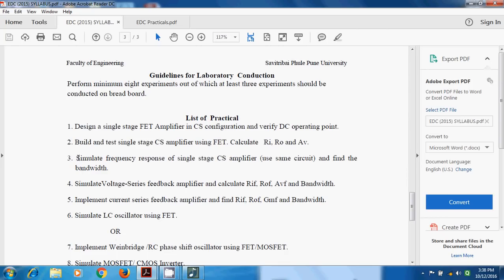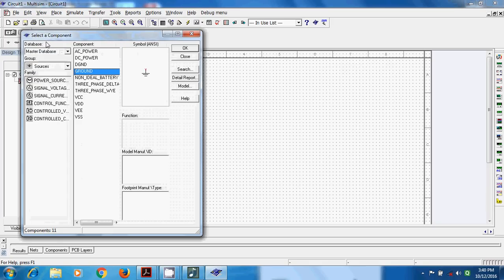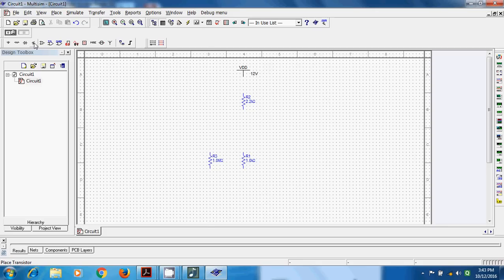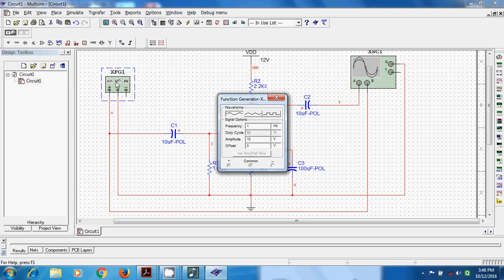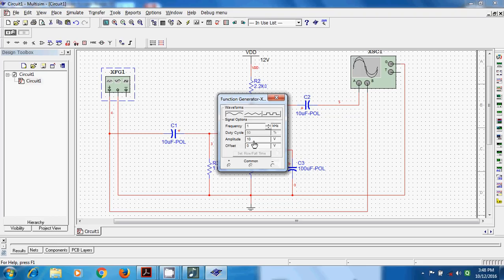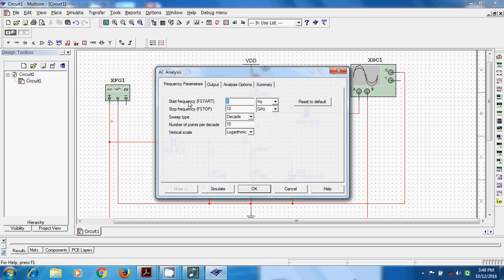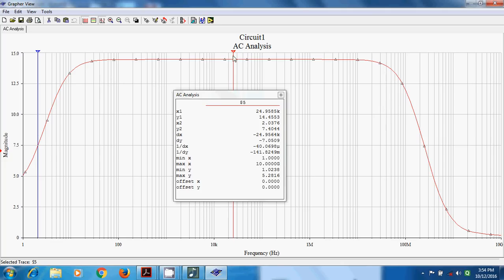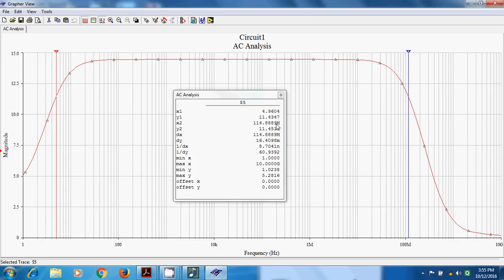EDC Practical: 3. Simulate frequency response of single stage CS amplifier by Prof. Omkar S. Vaidya.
Simulate frequency response of single stage CS amplifier and find the bandwidth.:- Prof. Omkar S. Vaidya, Asst. Prof. in Department of Electronics & Telecommunication Engineering at Sandip Foundation's SITRC, Nashik.